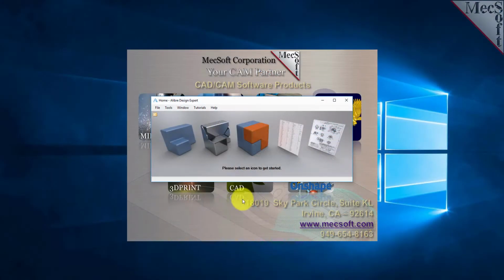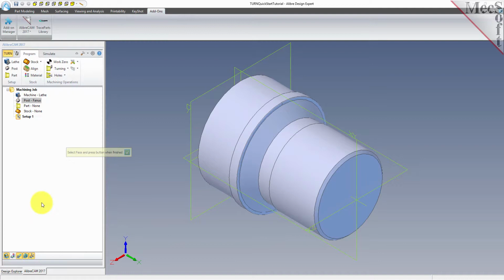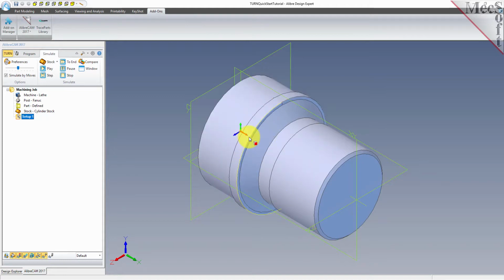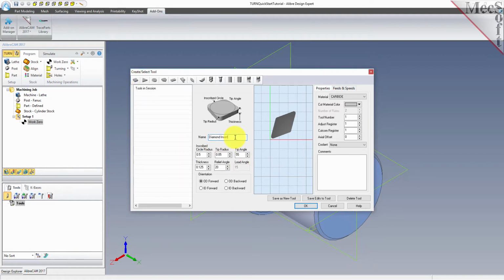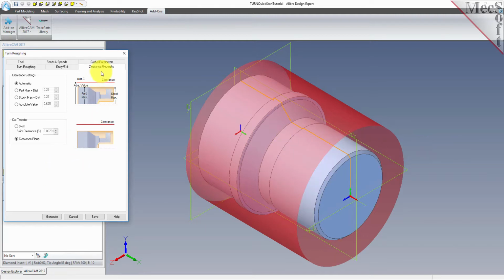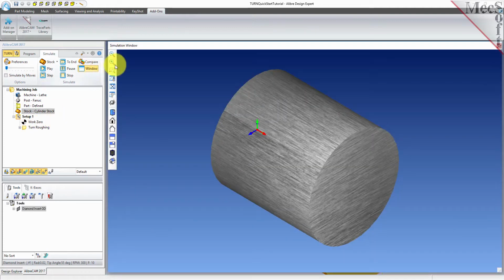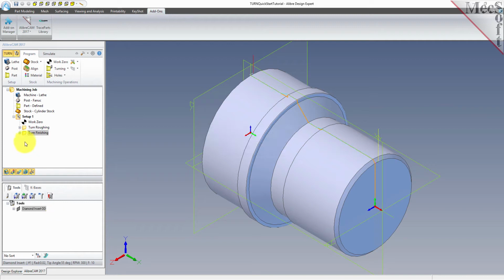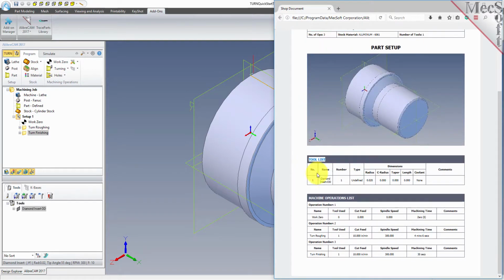AlibreCAM 2017 TURN Quick Start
Watch this video to get a Quick Start using the NEW AlibreCAM 2017 TURN Module from MecSoft Corporation  The video covers part & stock setup, generating Turn Roughing and Finishing toolpaths, posting g-code, generating Shop Documentation and more...